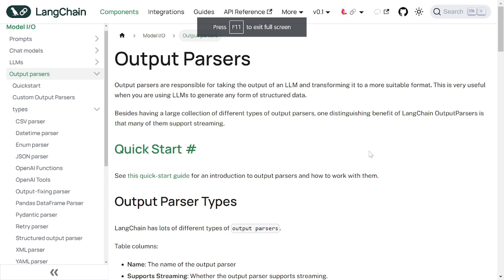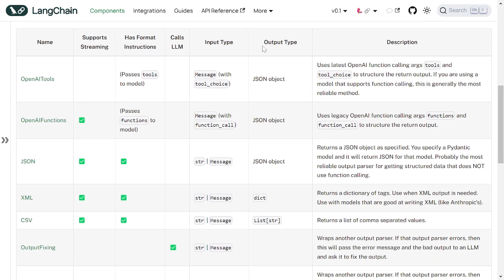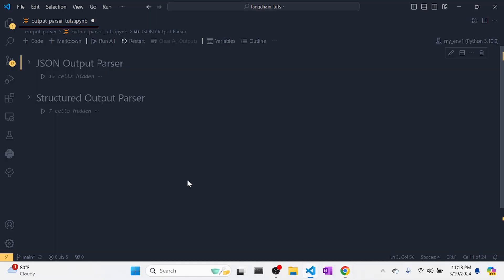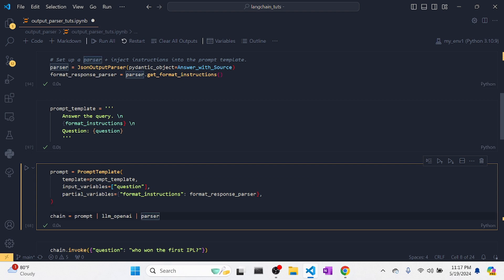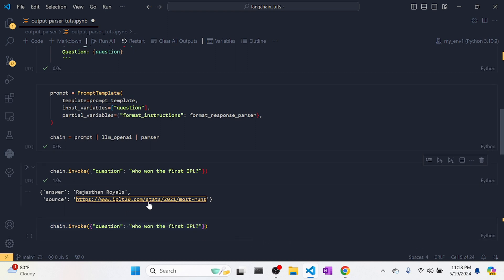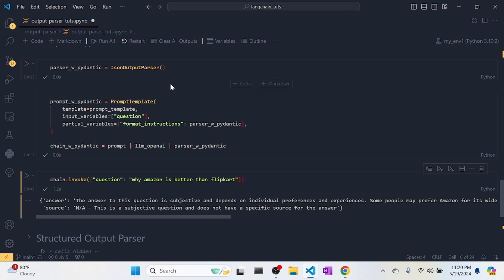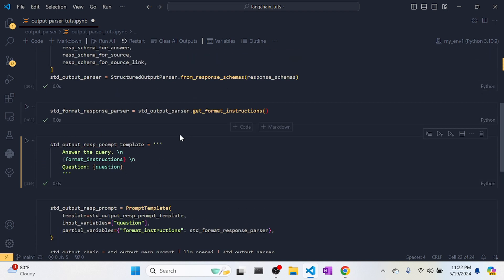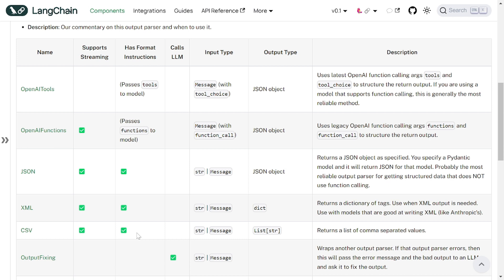Output Parsers in langchain in English | JSON parser | Structured output parser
Hello, I am Neeraj Mahapatra,

Today we are going to learn about parsers in langchain.
Output parsers are responsible for taking the output of an LLM and transforming it to a more suitable format. This is very useful when you are using LLMs to generate any form of structured data.

Besides having a large collection of different types of output parsers, one distinguishing benefit of LangChain OutputParsers is that many of them support streaming.

Source Code link:

Time Stamps:-
00:00-Intro

Share to show Support..

Support us !!!. Thanks. ❤